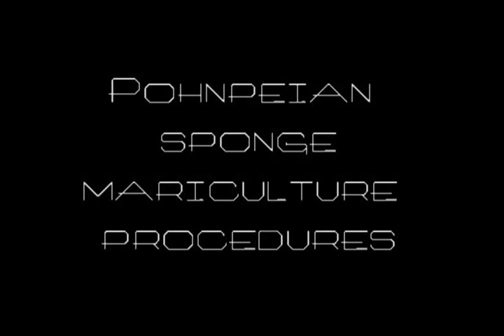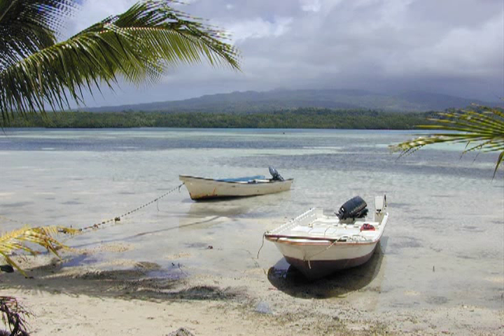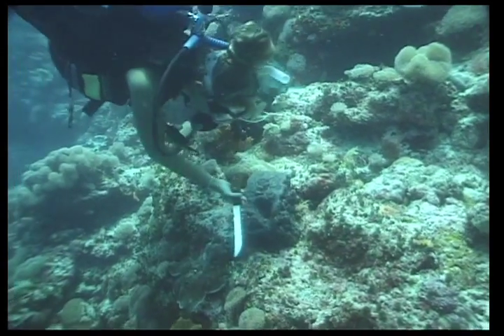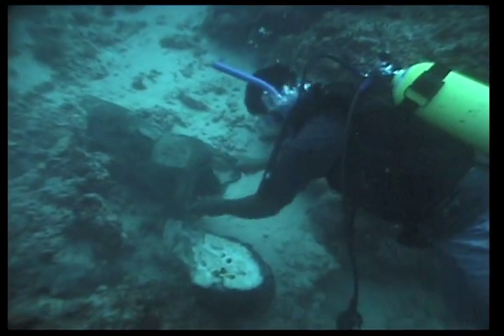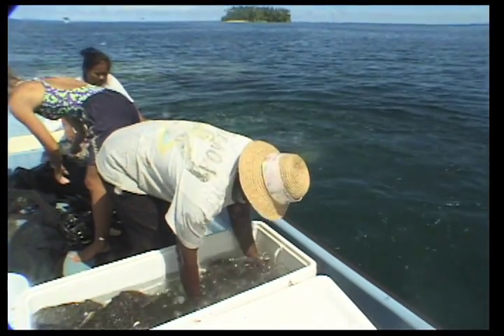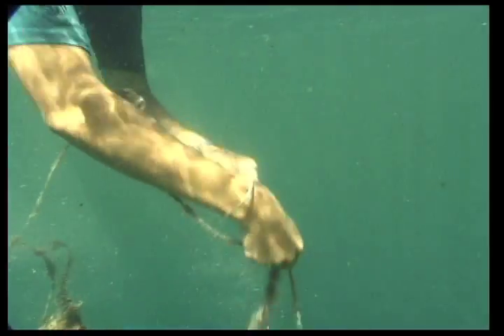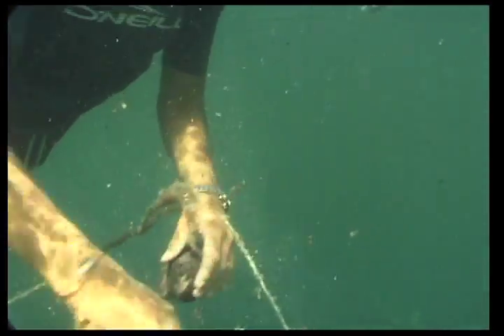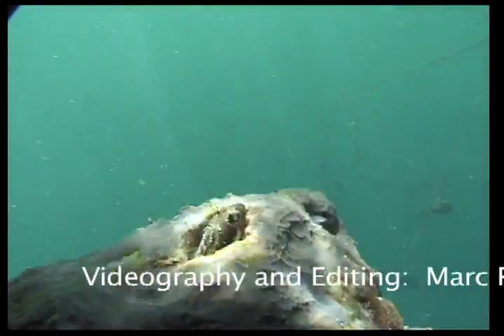Sponge Farming in Pohnpei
Sponge mariculture in Pohnpei provides local "farmers" with a low-tech, low cost sustainable method of producing thousands of sponges for public sale.